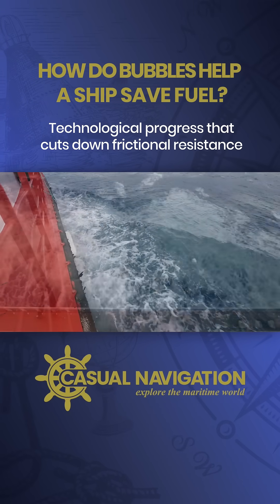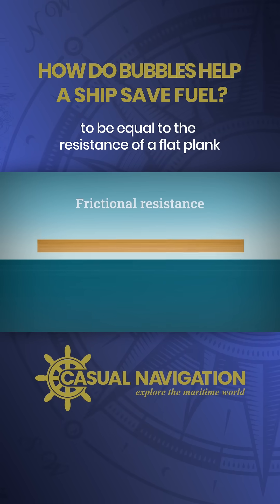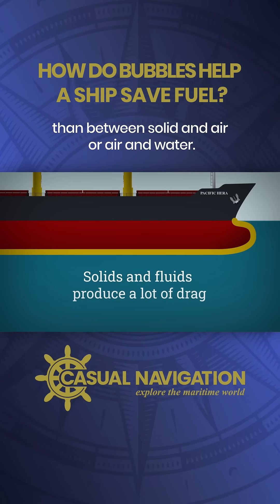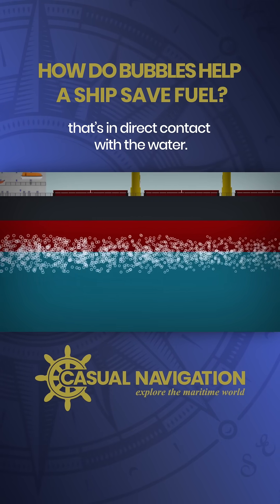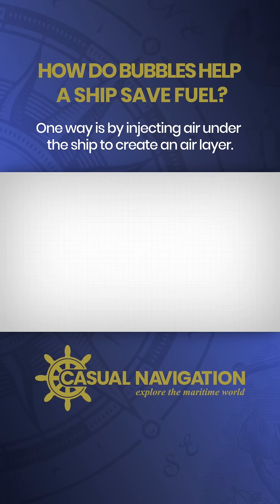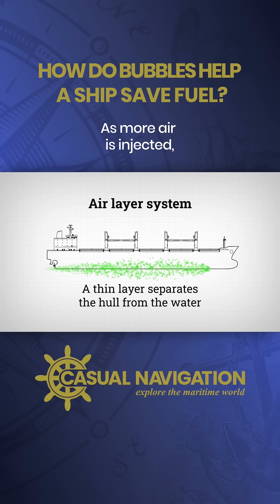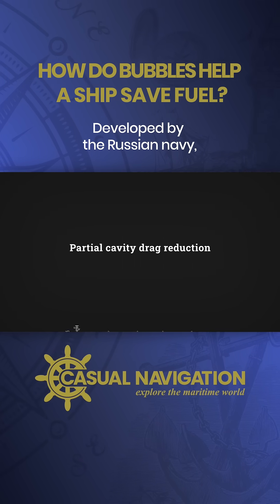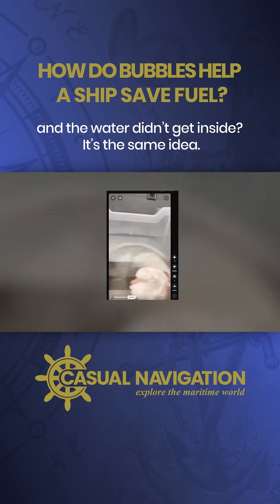More Bubbles = Faster Ships! 🫧🚢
Discover how bubbles are revolutionizing the shipping industry! In this video, we explore the Air Lubrication System (ALS), a cutting-edge technology that reduces frictional resistance, boosts fuel efficiency, and lowers greenhouse gas emissions. From naval stealth tactics to modern eco-friendly innovations, learn how tiny air pockets help massive ships glide smoothly through water—saving up to 10% in fuel. Don’t miss this deep dive into maritime science and sustainability!